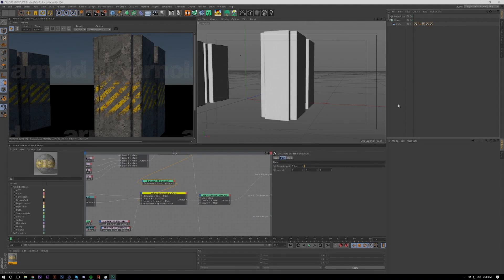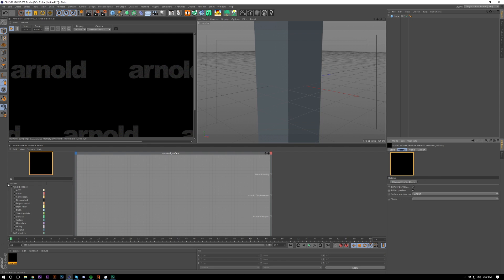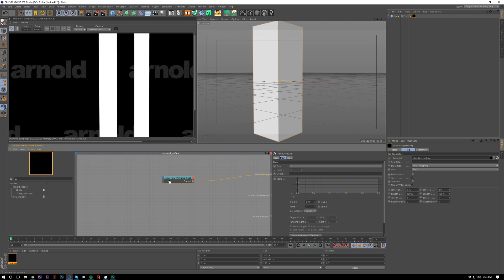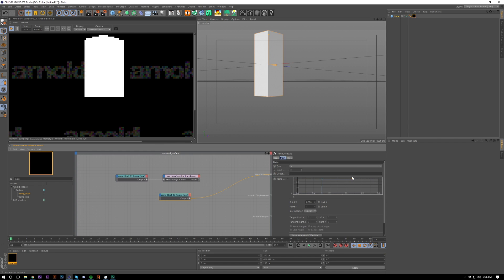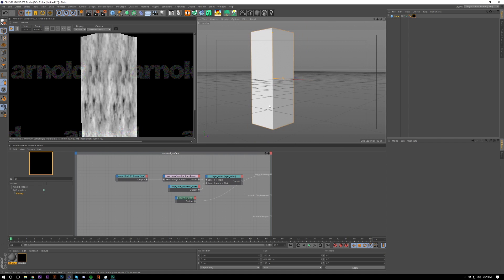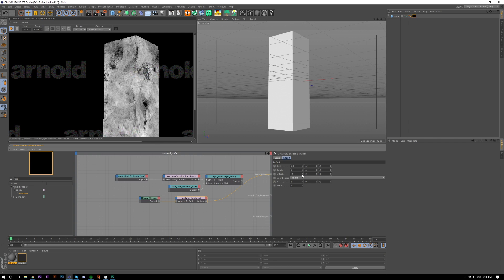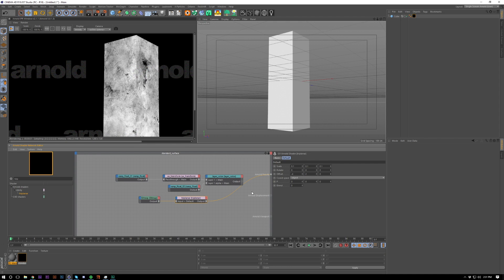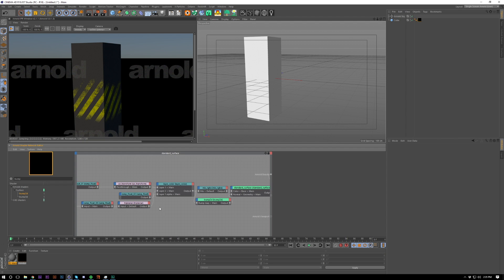Procedural Hazard Lines in Arnold for Cinema 4D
Simple way of creating hazard lines in C4DtoA